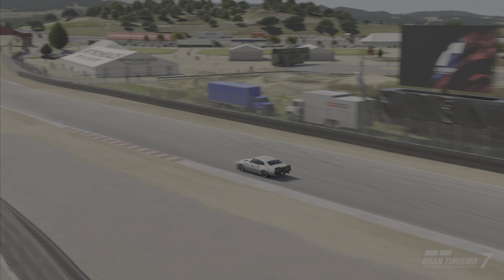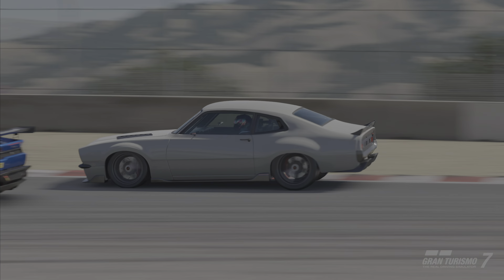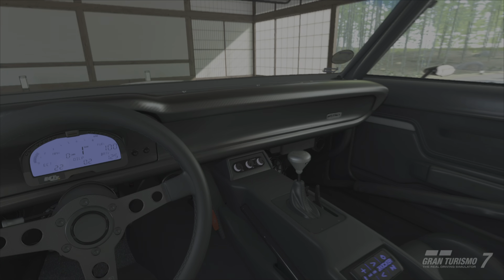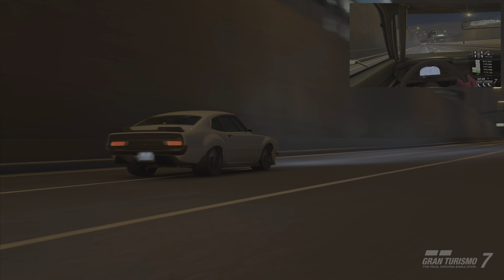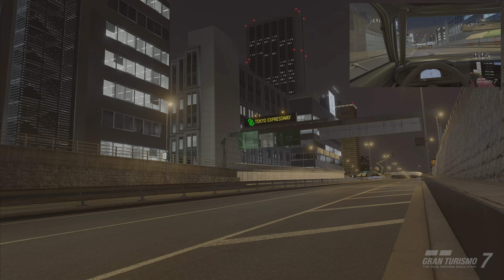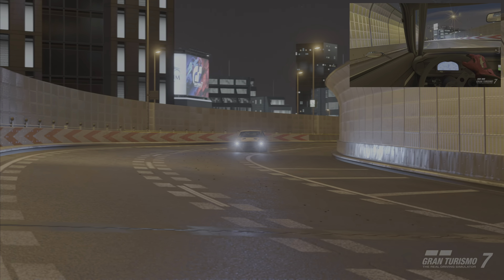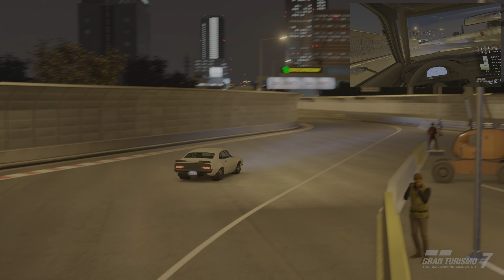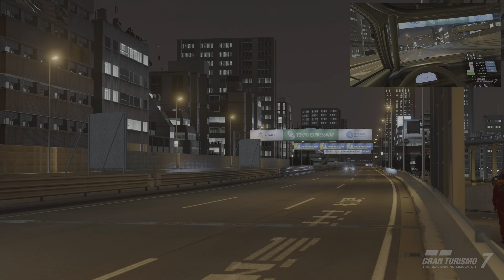GT7 Mid Night List Ep38 GAC Maverick